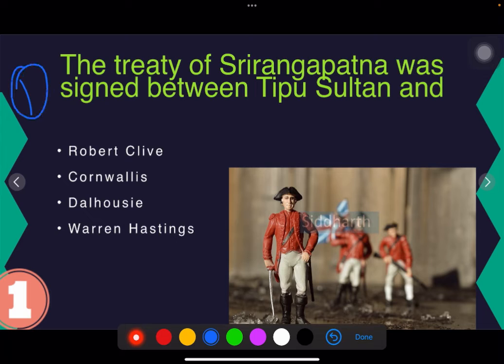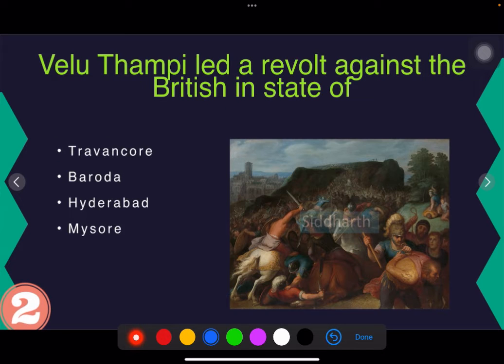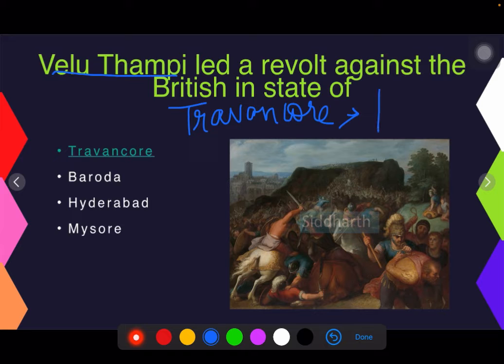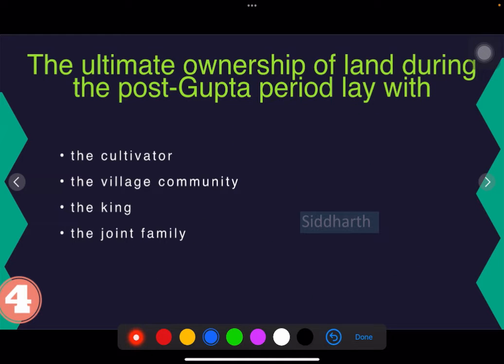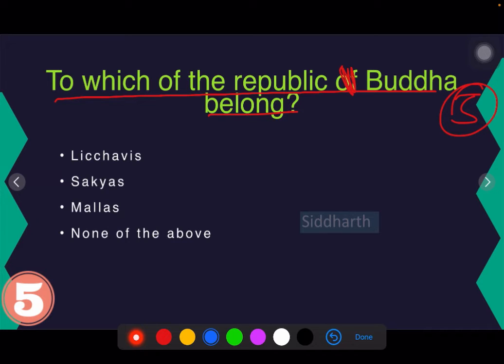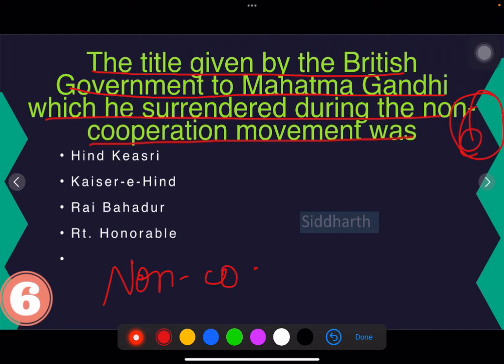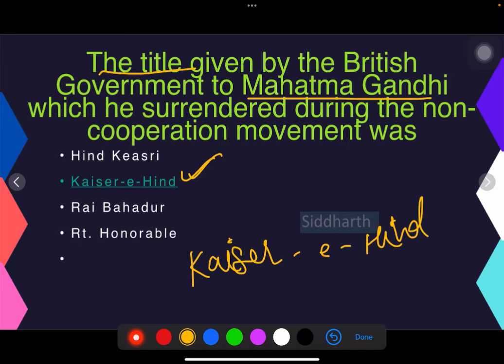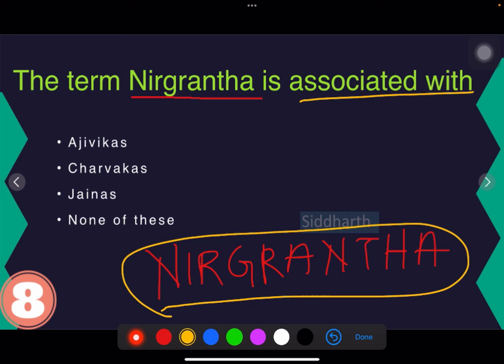GK Quiz 2 , history of India